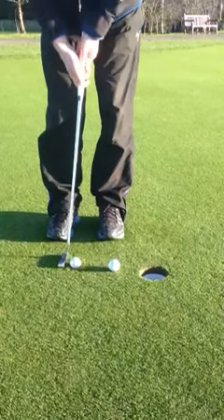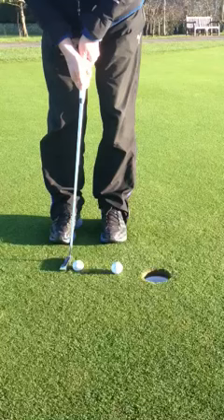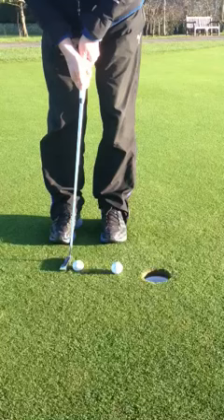How to play a Stymie, last seen in 1952.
How to play a stymie, last seen in 1952, all you need is a George Nicoll putter & a lesson at the St Andrews Golf Company!